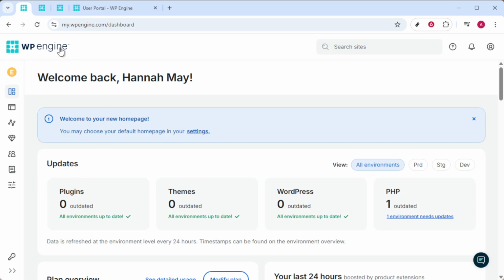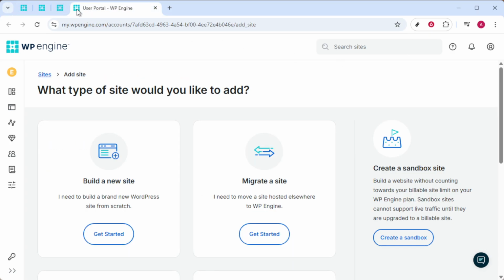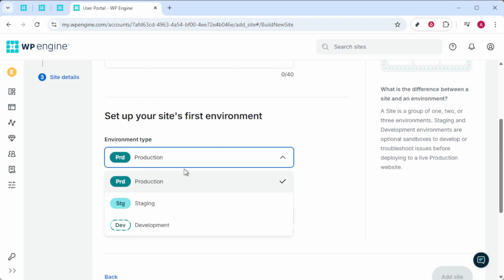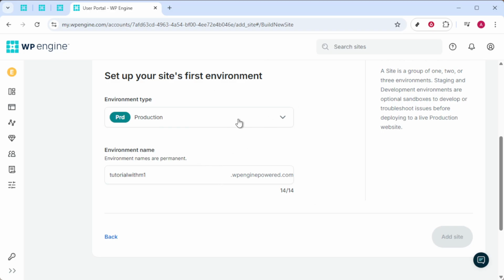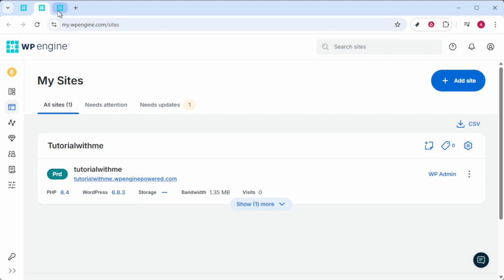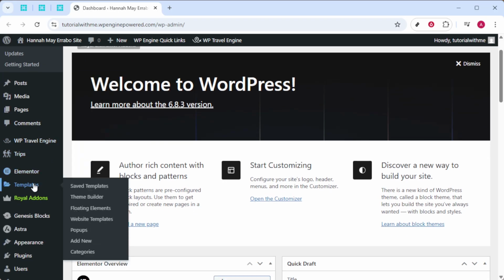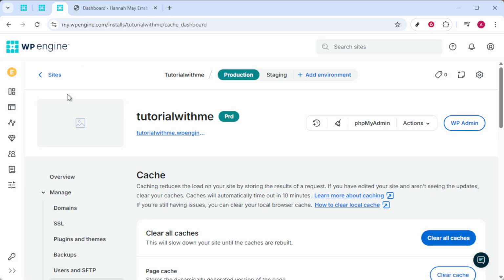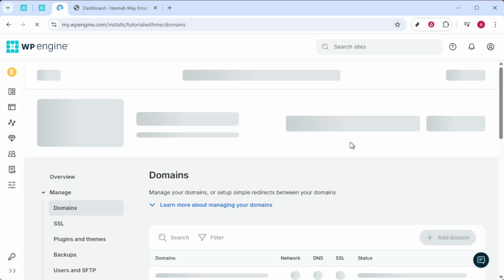How To Transfer Site Digital Ocean To Wp Engine (2025)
Learn How to Transfer a Site from DigitalOcean to WP Engine (2025 Guide) 🔄
In this step-by-step tutorial, you’ll learn how to migrate your WordPress website from DigitalOcean to WP Engine safely and efficiently. Perfect for developers, business owners, and website managers who want reliable hosting and smooth website migration.

✅ What You’ll Learn:
- How to back up your site on DigitalOcean
- How to migrate files and databases to WP Engine
- How to configure domains and DNS settings
- Tips for testing and ensuring a smooth migration

📅 Updated for 2025 with the latest WP Engine tools and WordPress migration methods.